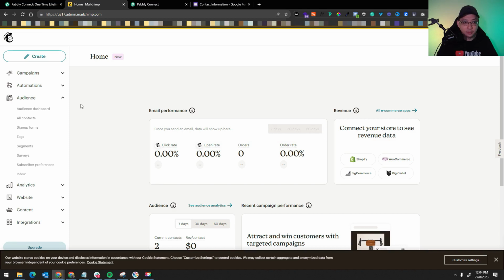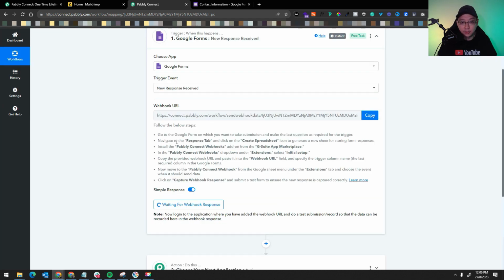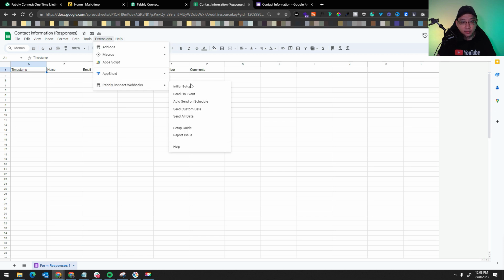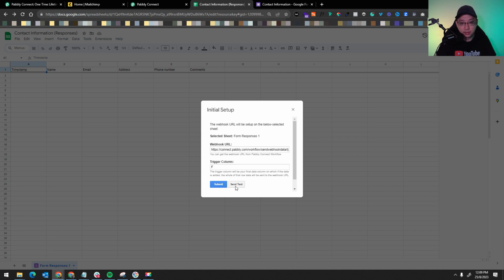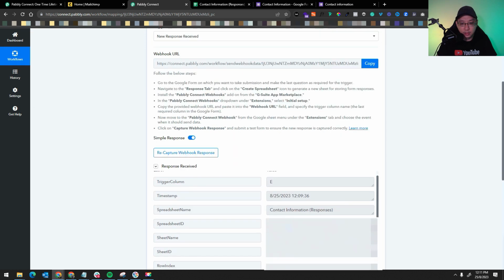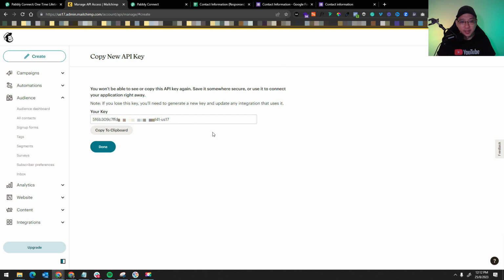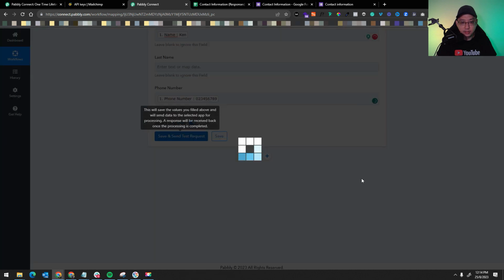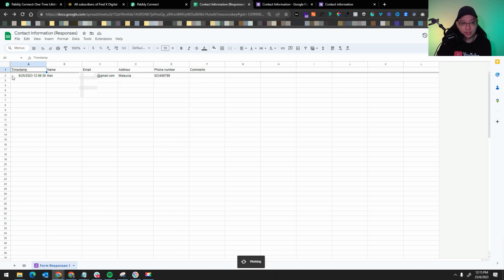How to Link Google Form To Mailchimp Using Pabbly Connect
If you want to Link a Google Form to your Mailchimp account, here's how you can do it using Pabbly.